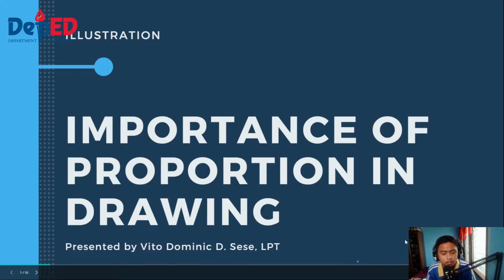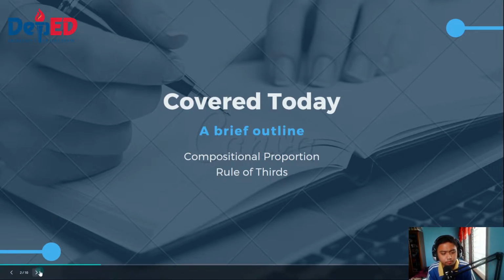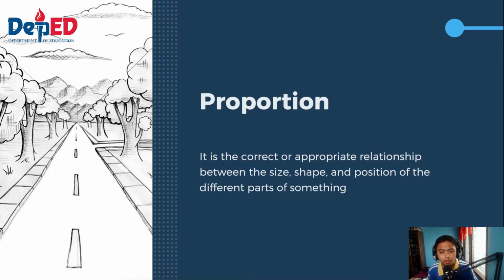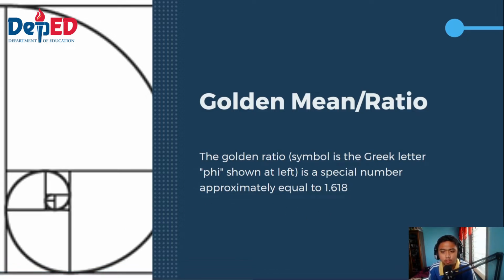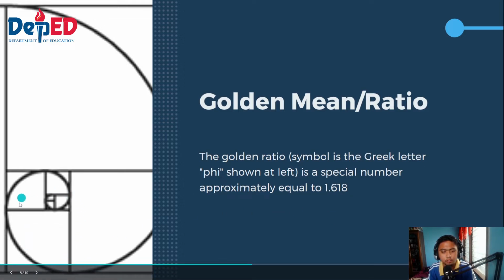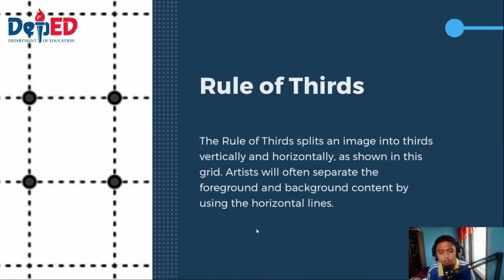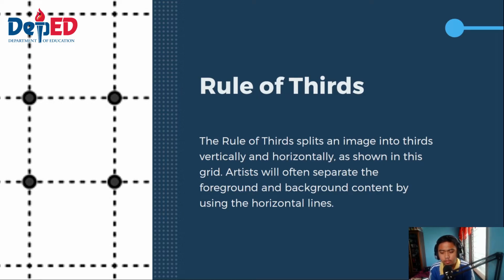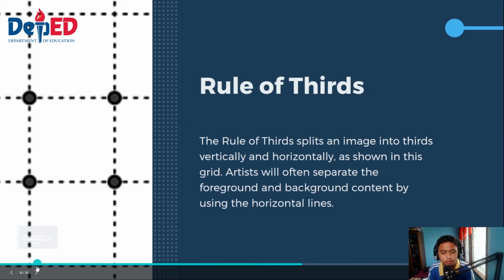Importance of Proportion in Drawing